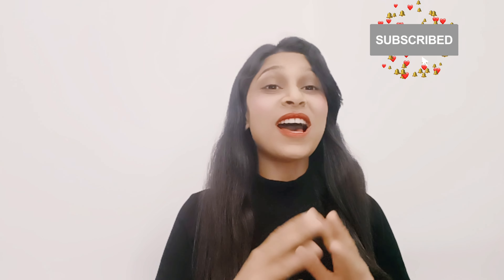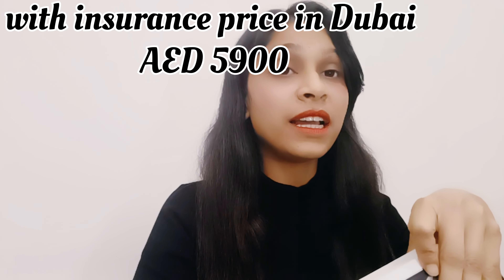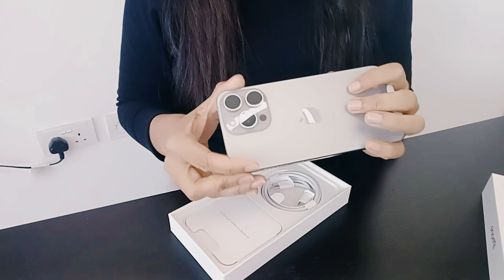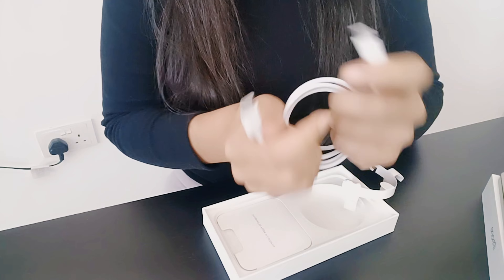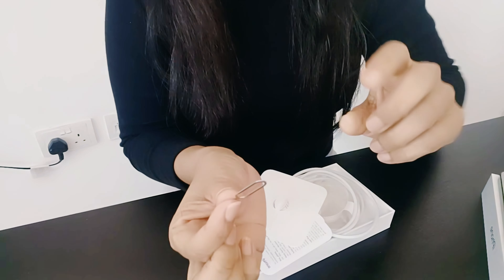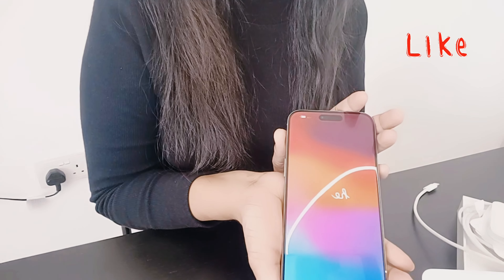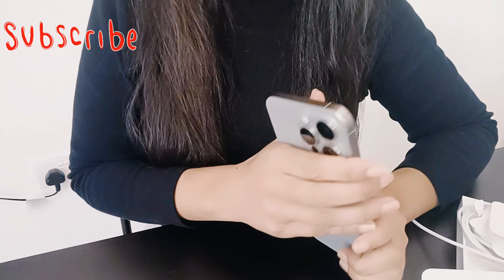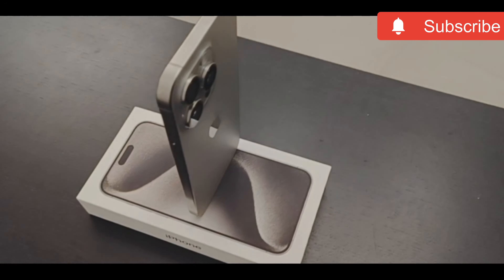iPhone 15 Pro Max Unboxing (Natural Titanium)🩶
iPhon 15 Pro Max Unboxing (Natural Titanium)🩶

Shalu_TheDailyWalks.  I hope you like all of my videos. In this one, I'm going to be opening the iPhone 15 Pro Max.  I'll go into full detail about the iPhone 15 Pro Max that I bought in Dubai.

F O L L O W    M E

iPhone 15 Pro Max with Natural Titanium
Natural titanium iphone 15 pro max
Iphone bought in dubai work in india
Iphone 15 pro max price in dubai